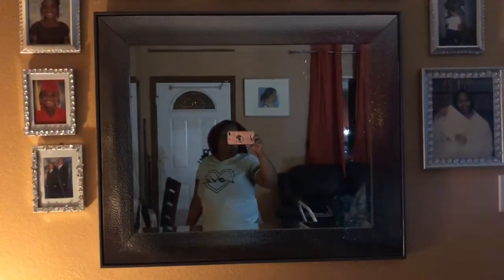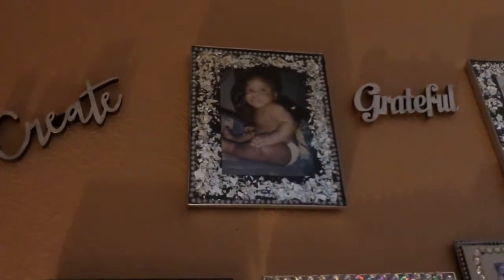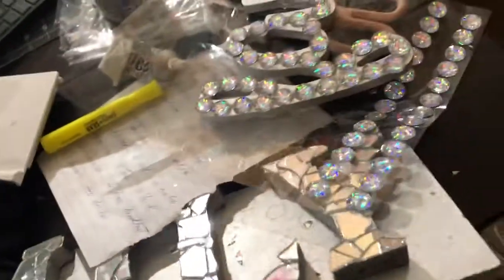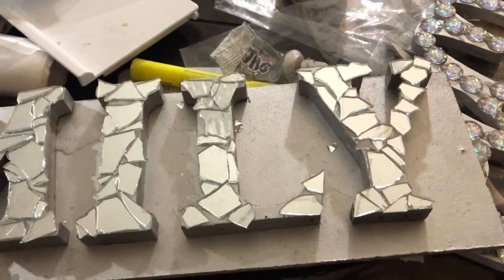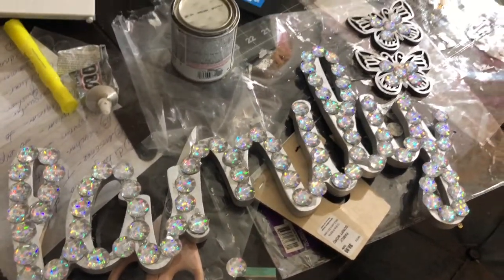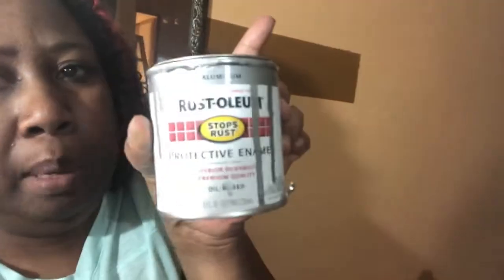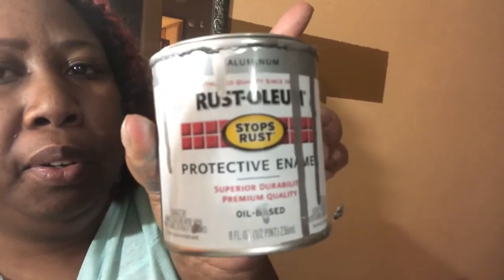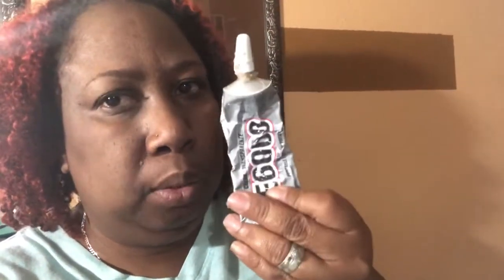My family wall gallery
My wall gallery needed a change , so I thought about it and came up with a perfect idea . I made it silver wall gallery it was cheap to do I bought most of the frame from 99 store. The can of silver paint was $2.00 and the rhinestones was $3. 75 each . I bought 4 packs and it came out rlly good. Hope you enjoy the video. Have fun watching it.